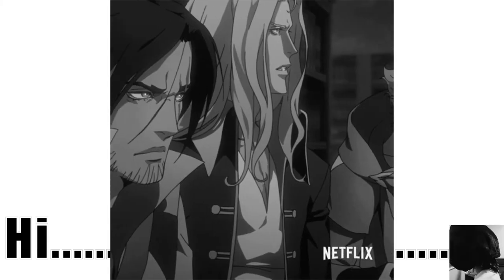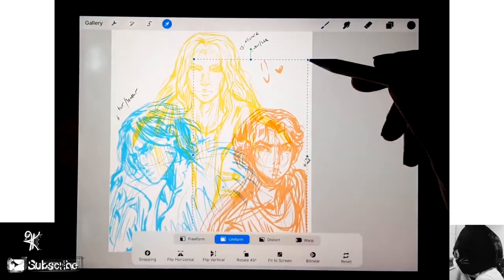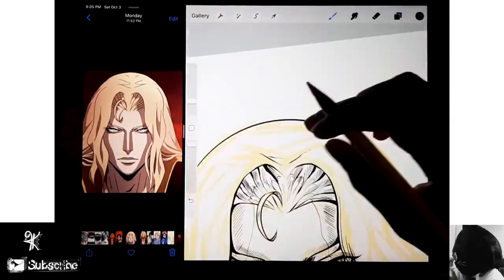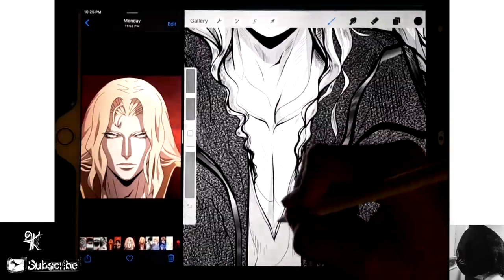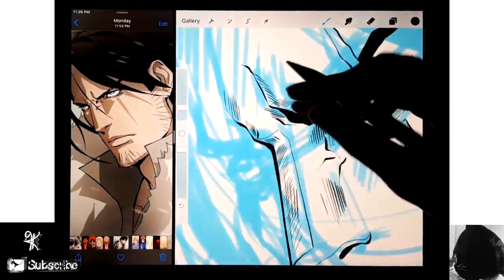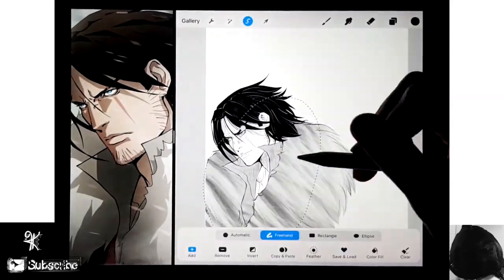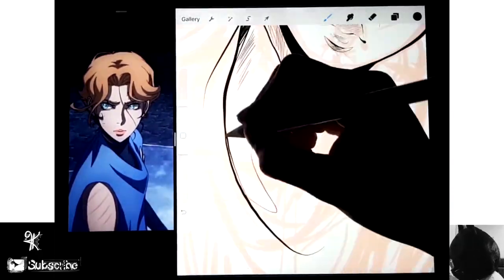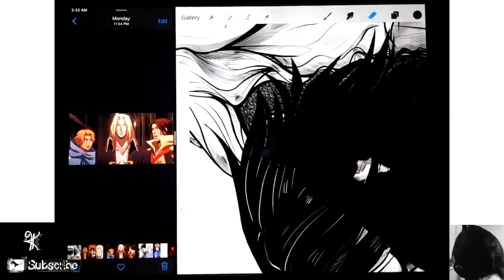CASTLEVANIA Trio/Trevor,Alucard and Sypha//Fan Art Friday Ep.11//Spooktober special 3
Hi today I'll be drawing the Castlevania Trio Trevor Alucard and Sypha.Castlevania is one of my favorite shows;I don't know anything about the source material I know it's based on games and Dracula’s story but I love the show itself as a separate entity and I just wanted to make a drawing as fan art because I love the show and it reminds me of Halloween a lot. I'm working on some different videos for November and I have not recorded my last video for this month yet so I don't know what's going to happen but I'm hoping I can get it all done. thank you I'll see you later.
Smooch
-Made in Procreate (digital art app available for apple products.)
-Edited by me with adobe after effects (AE)
Upcoming videos
-Halloween special
-not in order of use
Demised To Shield by Ghostrifter Official
-Reveal song:
On My Way by Ghostrifter Official
Bye-Bye-